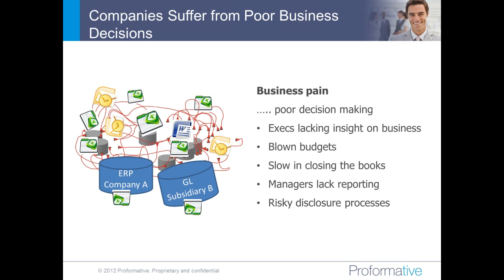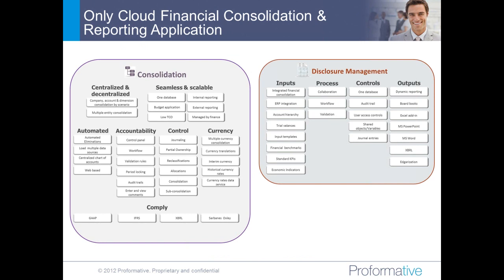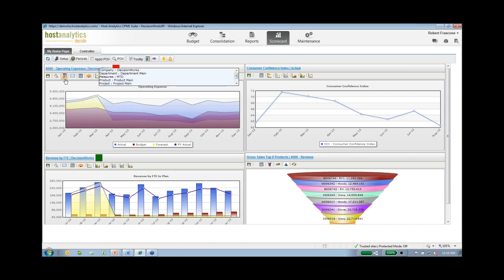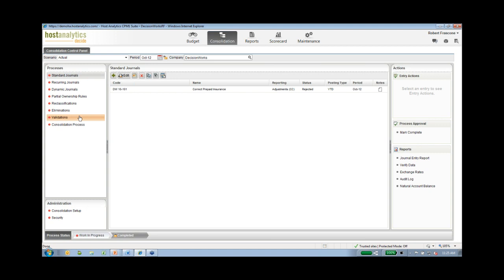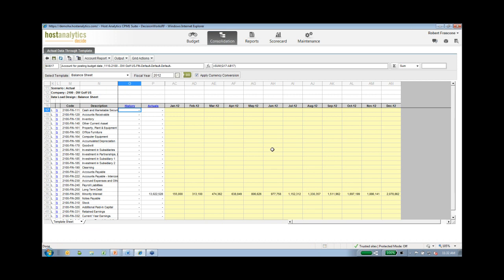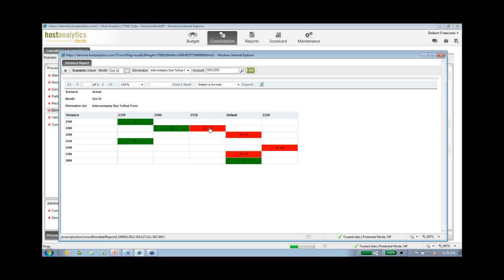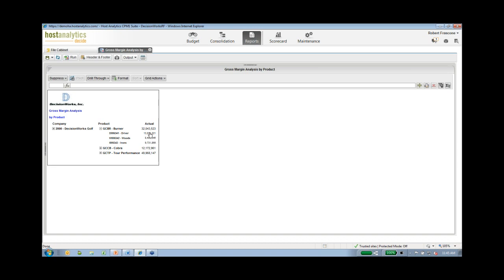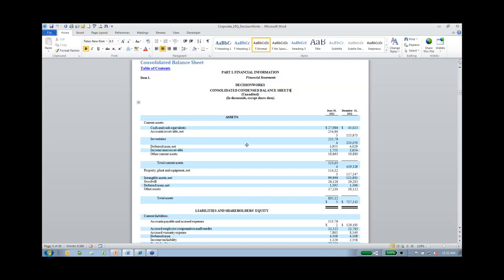Technology Webinar Series: Cloud Based Consolidation & Reporting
This video is from the Proformative webinar "Technology Webinar Series: Cloud Based Consolidation & Reporting" held on December 5, 2012. The webinar features a presentation from Rob Frascone, Host Analytics.

This webinar showcases Host Analytics' cloud based close and disclose application. It highlights how pre-built financial and accounting intelligence in the cloud can reduce the time to close and allow for more analysis and fact-based decisions. With Host Analytics' application companies can:

- Improve internal controls on producing financial statements
- Consolidate across multiple entities, ERP's, and currencies
- Seamless disclosure management, budget and forecasting
- Case studies will show how companies consolidate with 100% precision and reduce the time to close by up to 75%